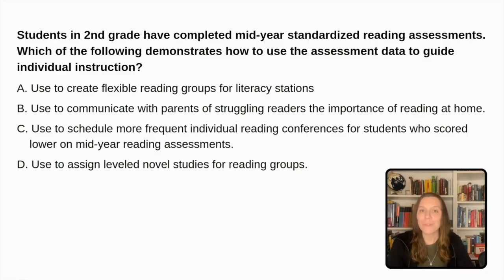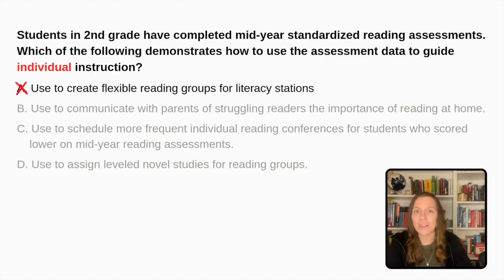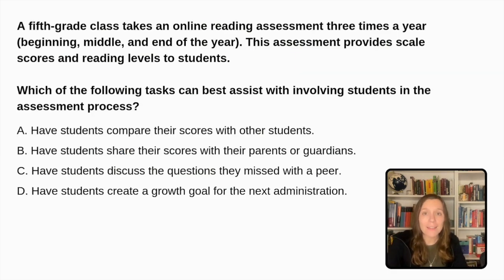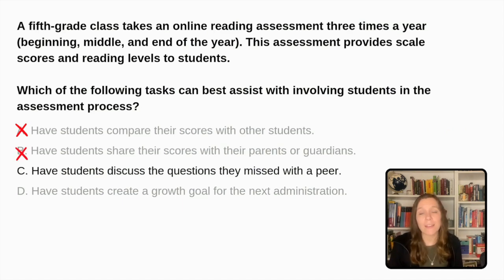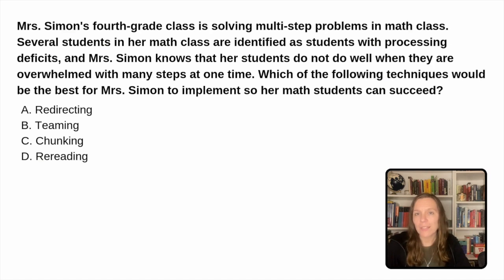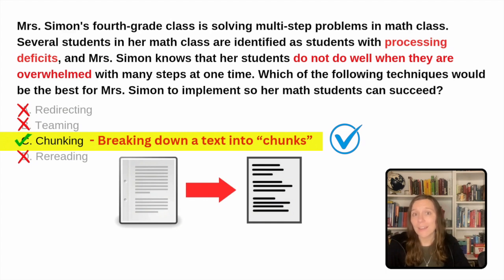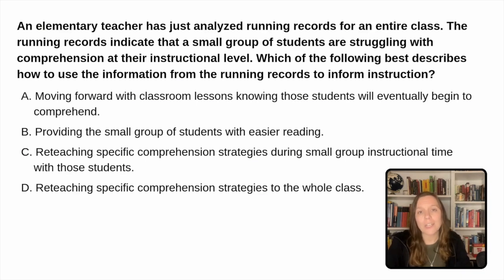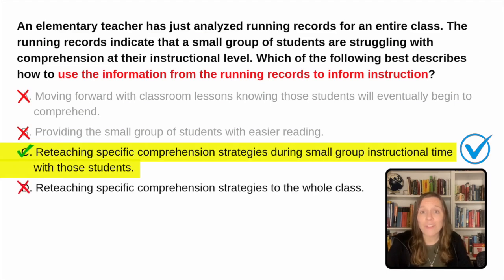Assessment & Instructional Decisions Practice Questions for Praxis 5205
📣Looking for authentic practice questions around Assessment and Instructional Decision Making for the Praxis Teaching Reading: Elementary (5205)?

Join certified teacher and test prep expert – Mary – as we walk you through the types of Praxis 5205 questions that you are likely to face. This video will provide step-by-step explanations for each question as well as strategy tips to help you save time & tackle any question that comes your way.

🔗 LINKS 🔗

🔎 CHAPTERS 🔎

00:00 - Intro
00:31 - Question 1
02:26 - Question 2
04:20 - Question 3
06:10 - Question 4
08:09 - Outro